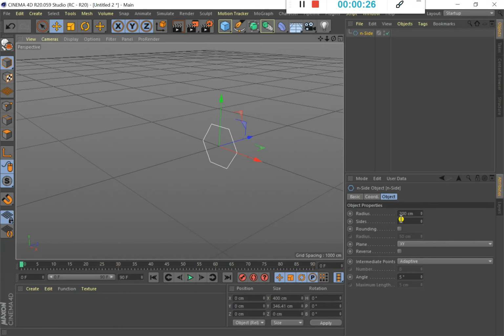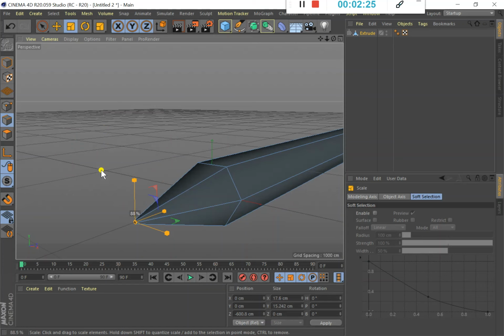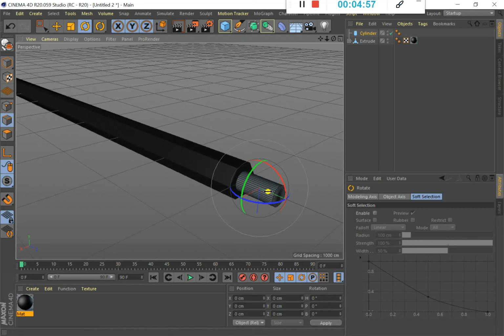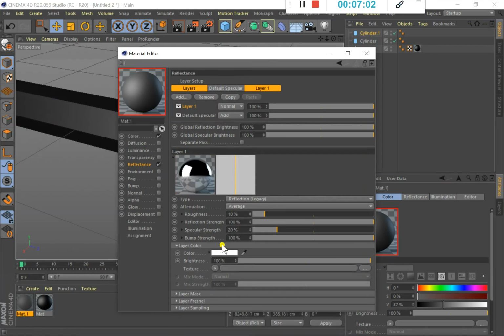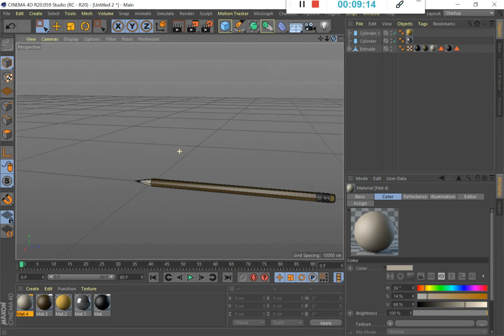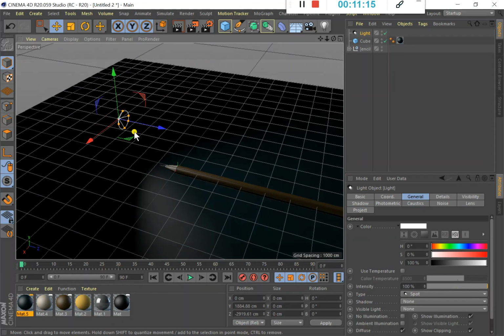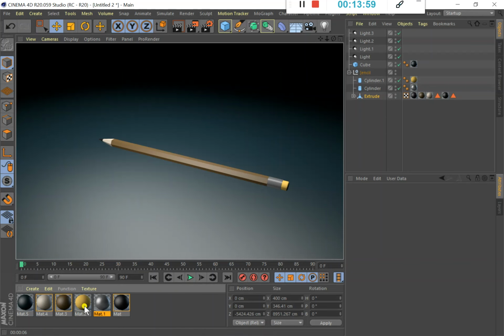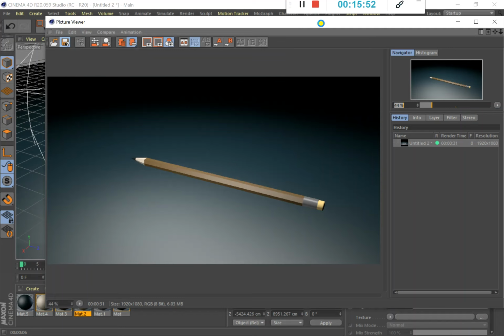3D Modeling a Pencil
In this tutorial, you will learn how to 3D model a Pencil.